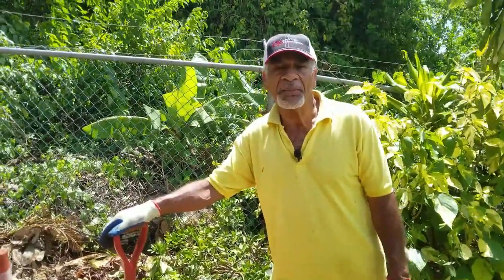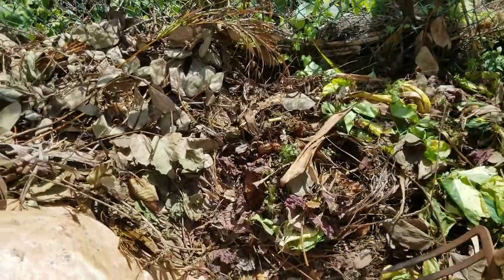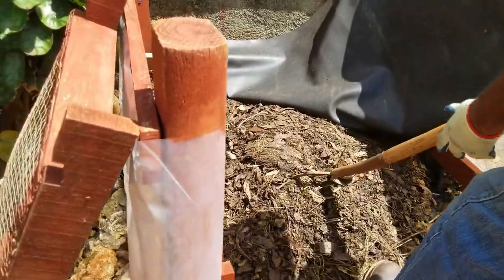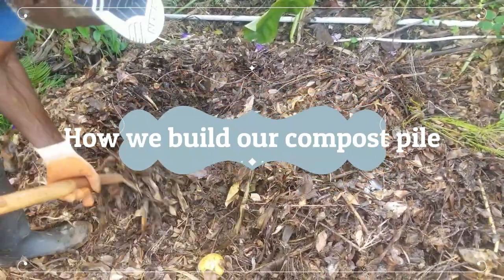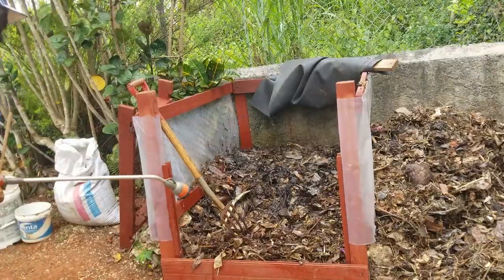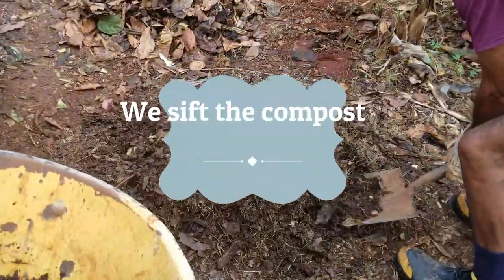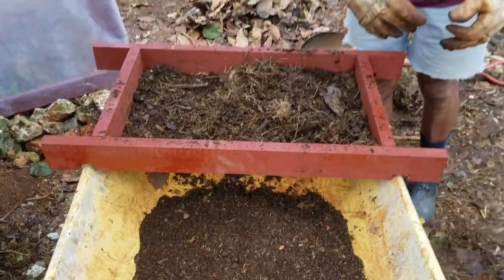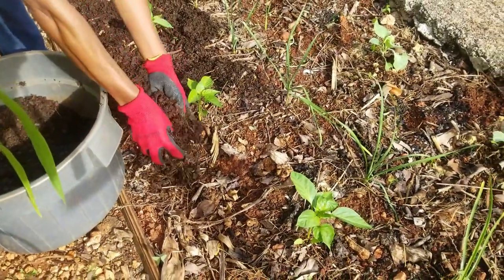Composting - How we obtain a continuous supply of organic fertilizer for our garden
Don is in the garden to explain the process of composting. It's an important process which may improve soil quality and contribute to healthy plantgrowth. Observe how we obtain a continuous supply of organic fertilizer.

About:
We have a passion for agriculture that we would love to share with the world. We are devoted to developing and disseminating world-class agricultural training resources that are aligned to globally recognized Technical, Vocational Education Training (TVET) standards. Our Vision is to be the recognized producer of materials that are used to train and certify a significant proportion of the agricultural workforce in tropical regions. It’s our purpose to educate and inform all who are interested, including small-scale home gardeners. Let's come together to build an inclusive community of growth and self-sustainability.